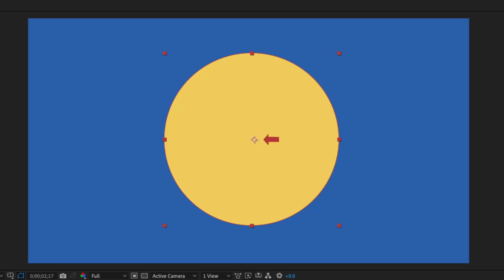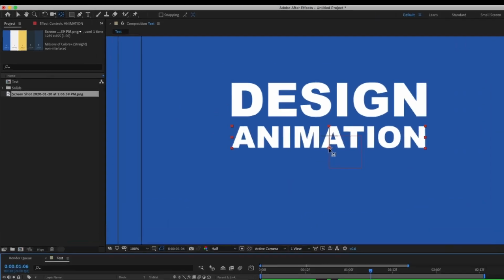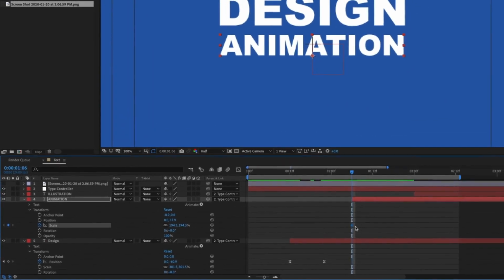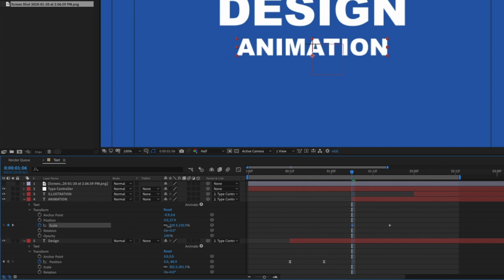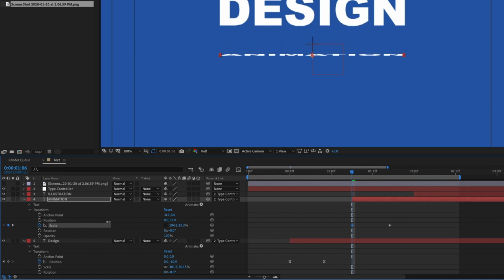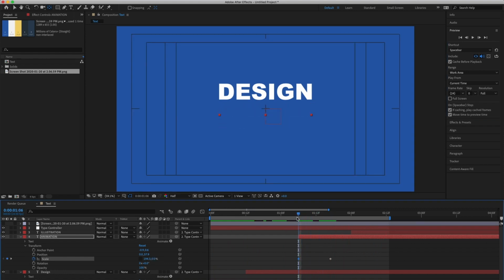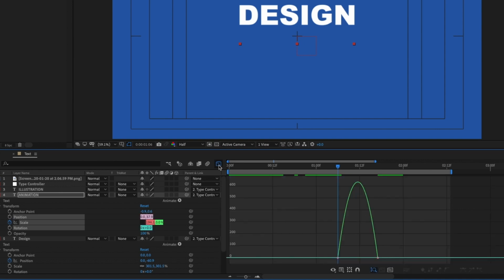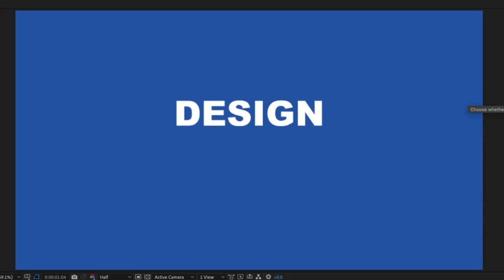395329 05 Revealing Text with Scale Creating a Personal Animation: Intro to Adobe After Effects